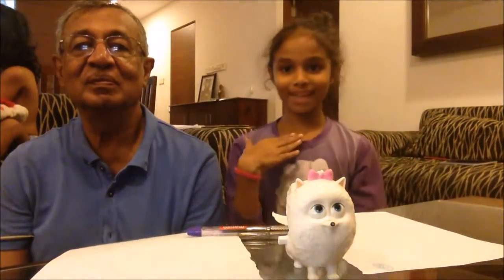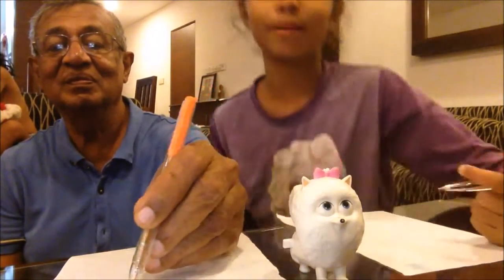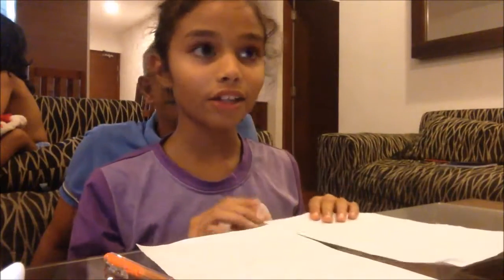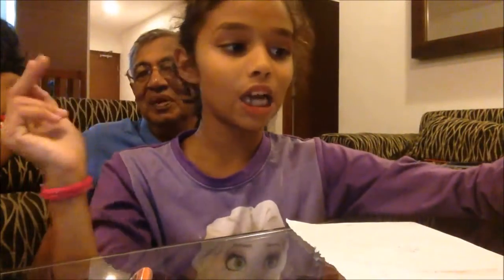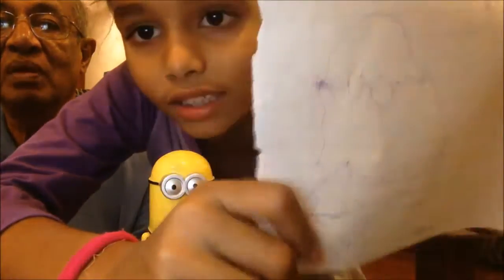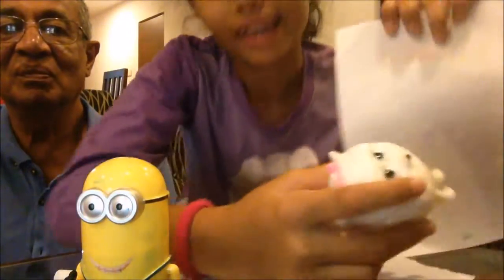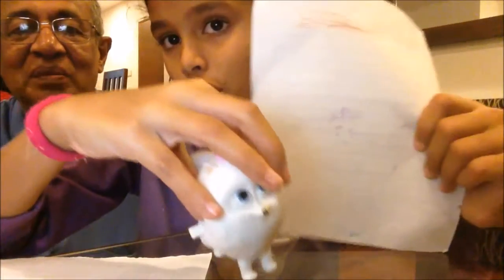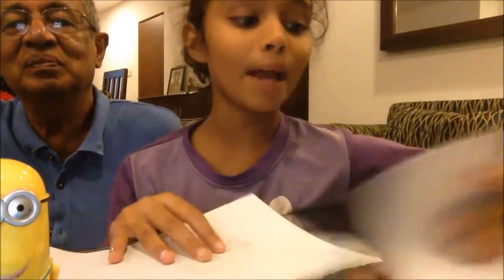Savani Left hand drawing challenge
17 January 2017. Fairmount